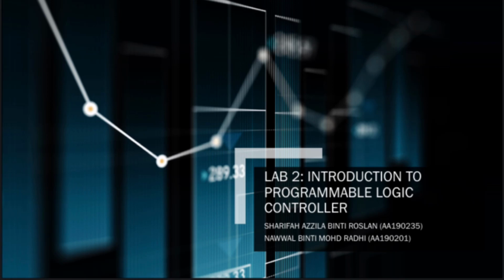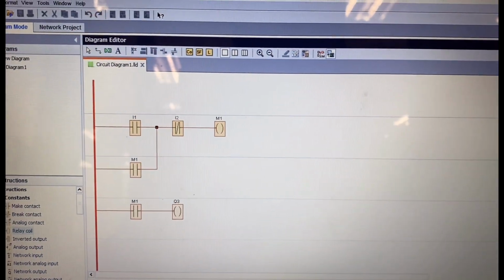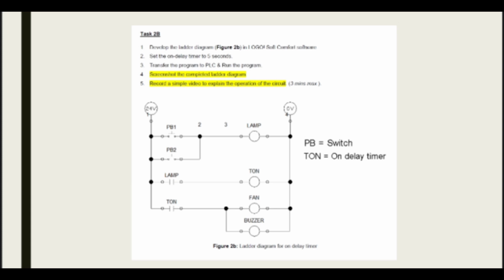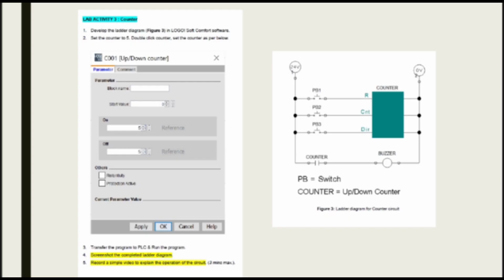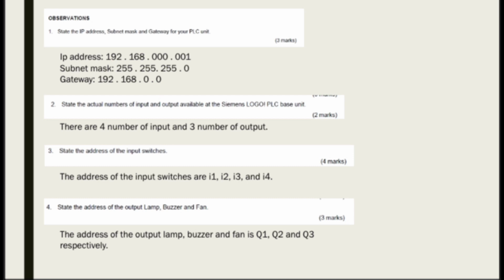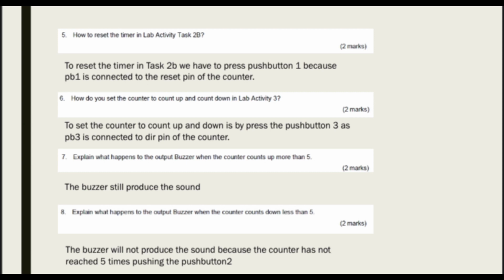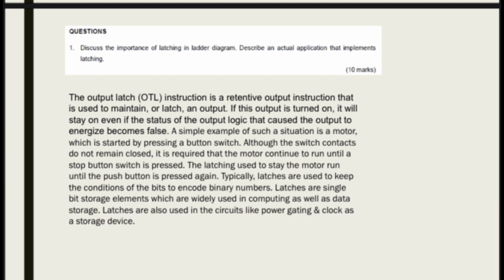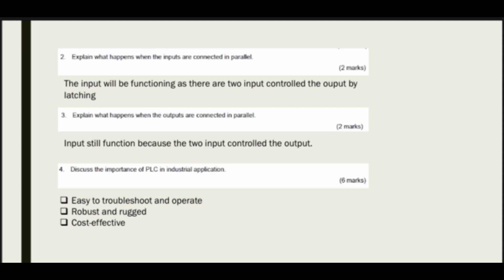Lab 2 plc